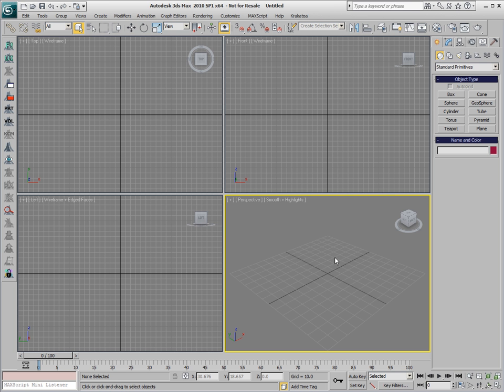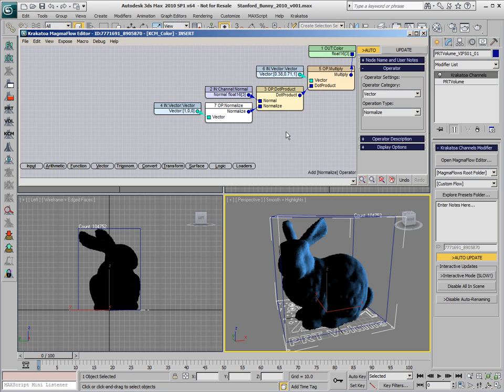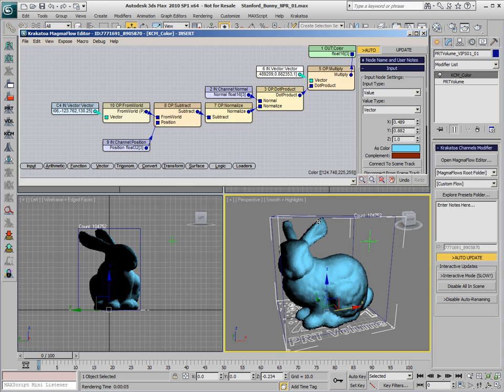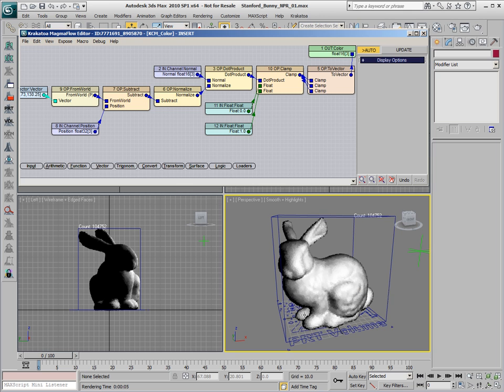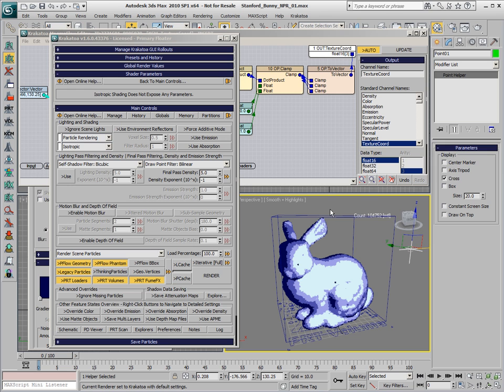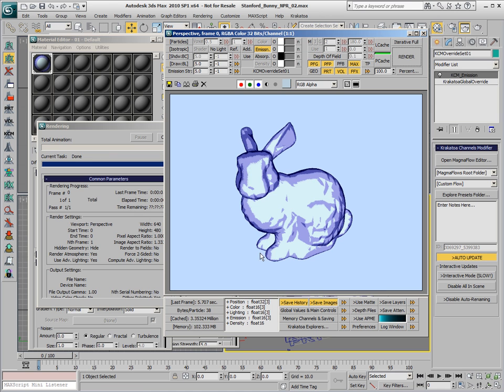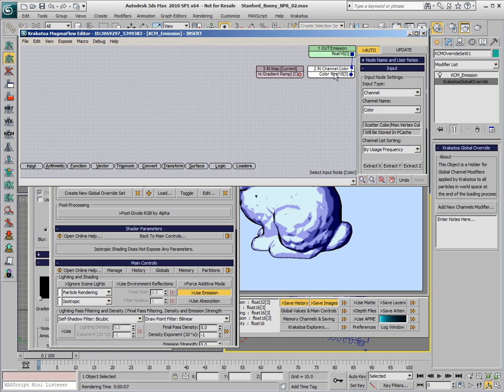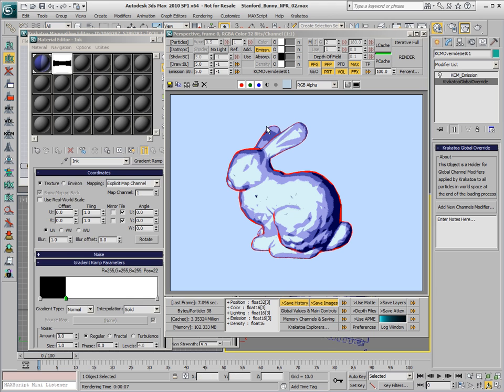Krakatoa 1.6.0 NPR - Part 1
This video demonstrates the use of Krakatoa as a Non-Photorealistic Renderer.
Part 1 covers the basics of Lambert Isotropic Shading, Custom Shading using Gradient Ramp and Cartoon Shading using Paint and Ink Gradient Ramps.